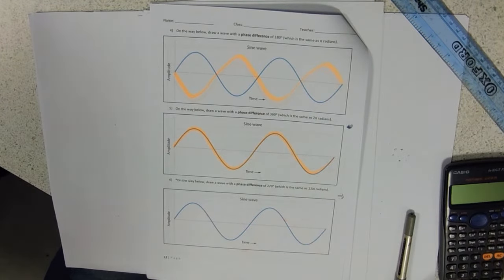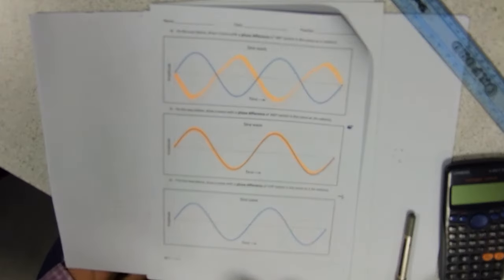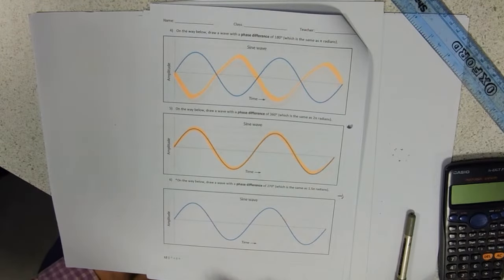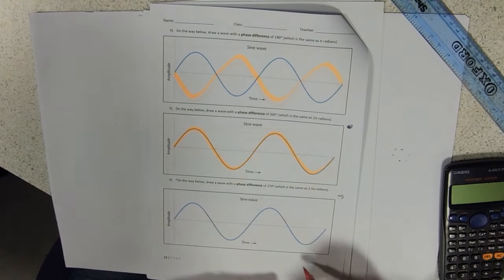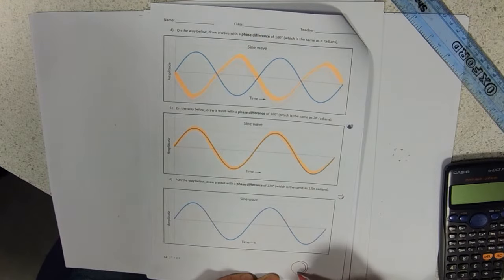Physics Homework book Phase difference graphs